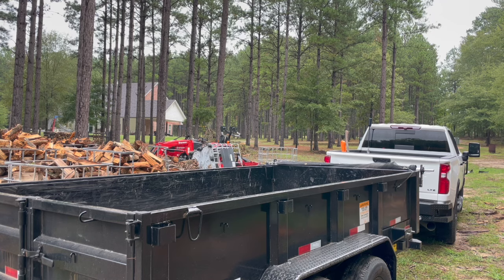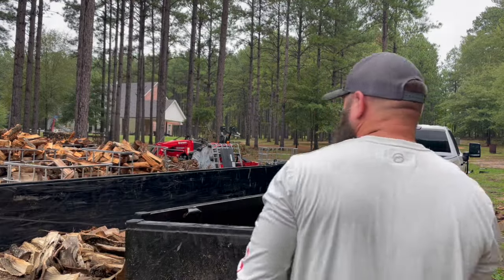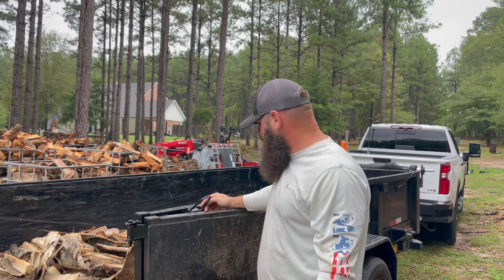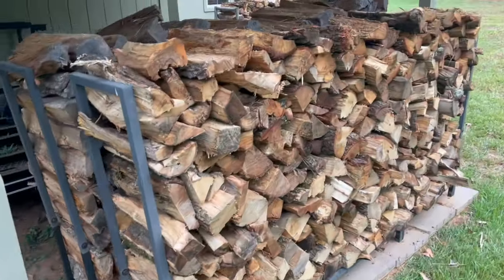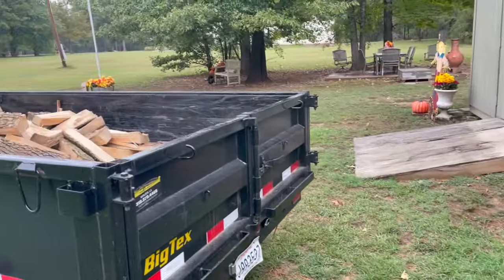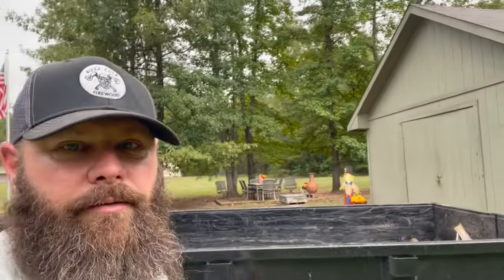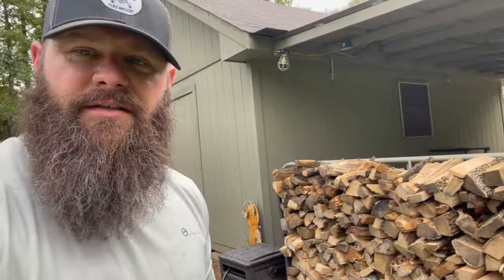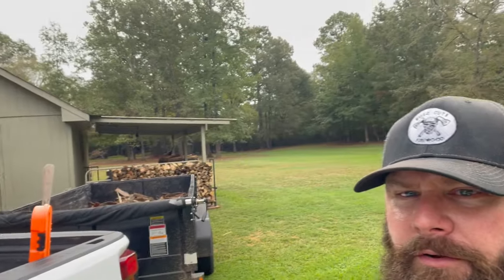What is a cord anyway?!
I have a continuing challenge here in Louisiana with the difference between a cord, a half cord and a 1/3 cord.  This video shows an interaction where I should have asked about the size of rack they are trying to fill not their interpretation of a cord?!